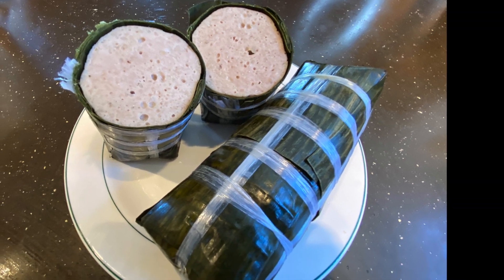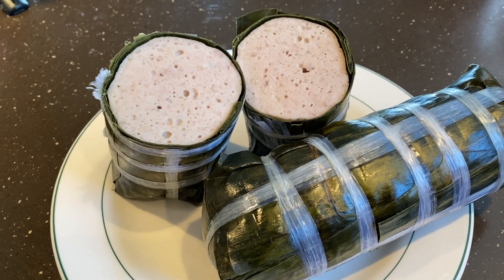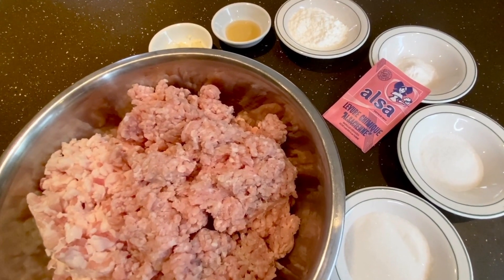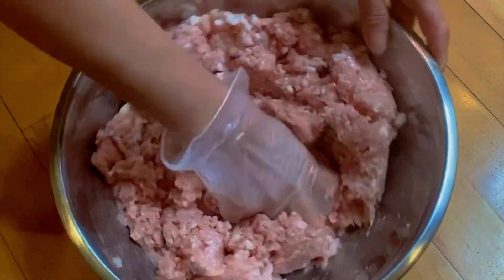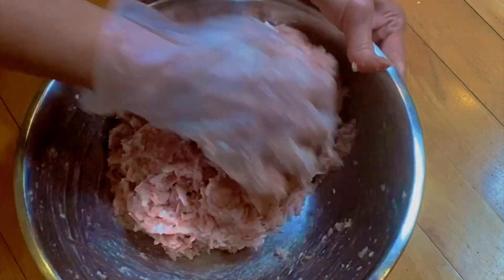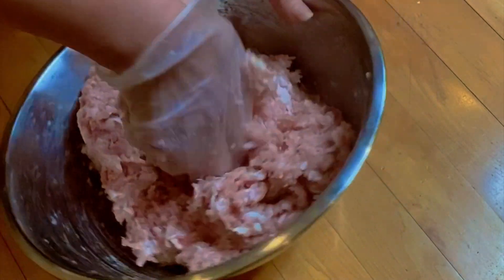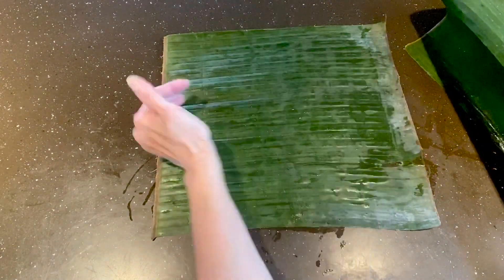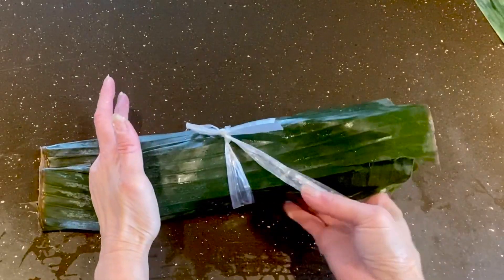HOW TO MAKE VIETNAMESE PORK SAUSAGE ( WITH BANANA LEAF)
LY'S DYNASTY KITCHEN- HOW TO MAKE VIETNAMESE PORK SAUSAGE ( WITH BANANA LEAF)
INGREDIENTS
2 pound 1/2 ground pork, 200 grams ( 7/8 cup)of pork fat, 39grams( 3 tablespoons) of sugar, 14 grams 3.3 teaspoons)sea salt, 5 grams(1.2 teaspoons) Alsa baking powder , 20 grams (4.8 teaspoons) of corn starch,4 grams( 1 teaspoon) of fish sauce, 15 grams 1.5 tablespoons) of chopped garlic
Mix all ingredients to bowl and add 4 tablespoon water , and after that pour to meat bow and
mix well all the ingredients and meat together
after that, divide to 3 small portions wrap with plastic wrap and put straight to freezer
you don't have to do at same day but should marinaded meat right away
 few hours after or next date, take meat out 1 by 1, cut potion of meat to thin slice pieces ( meat should be frozen ( just a little bit soft)  at this point. The key to make pork sausage chewy is keep meat frozen & cold at all time
next after cut to thin slices...add  to food processor ( small batch) grind with few short period of time
( please watch video for more detail)
after meat have reached to good point (chewy) take out and slam on cutting board few times before wrap
with 2.5 pounds we can make 3 nice pork sausages

how to wrap meat with banana leaves:
pork sausage will be steamed after wrapped for about 1/2 hour
keep pork sausage in fridge and can be served with lot of dishes

Cách làm chả lụa
Nhiên liệu:
2.5 pound thịt heo bằm, 200 grams thịt mỡ, 14 gram muối biển, 5 gram bột nổi Alsa, 20 gram bột bắp, 4 gram nước mắm, 15 grams tỏi bằm
Cách làm:
trộn tất cả nhiên liệu vào tô, bỏ thêm vào 3 muỗng canh nước, trộn đều sau đó bỏ hỗn hợp vào trong thịt, trộn đều, sau đó chia đều thịt ra làm 3 phần
Lấy giấy ny lông bọc thịt lại và đem bỏ trên ngăn đá ít nhát vài tiếng đồng hồ cho thịt đong cứng lại
có thể làm qua hôm sau cũng được nhưng thịi nên ướp liền trong ngày

Qua hôm sau , lấy thịt ra , làm từng gói một, để xuống tủ lạnh thường và làm tưng gói
luôn luôn giủ thịt cho lạnh , không đươc nguội, đây chính là điêu làm cho thịt không bị bỡ
Cắt thịt ra từng lát mõng để xay cho dễ và cho máy không bị nóng, xay vài lần cho tới khi thất thịt nhuyễn thì lấy ra ( xin xem video chia sẽ)
đem đập vào thớt vài lần cho thịt săn chắc thêm
sau đó đem gói
Cách gói bánh:
xin xem video chia sẽ
chả sẽ hấp trong vòng 1/2 tiếng

2.5 pound thịt sẽ làm được 3 đòn chả rất ngon
Chả làm xong đem bỏ tủ lạnh
Chúc cả nhà làm ăn ngon miệng